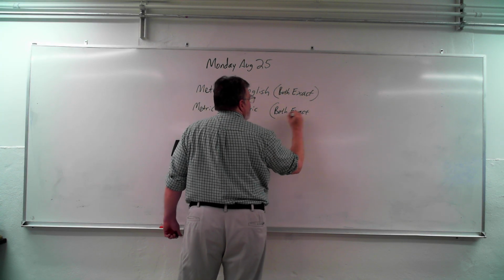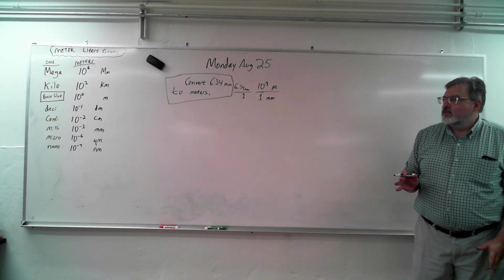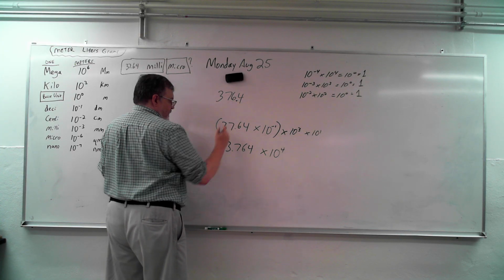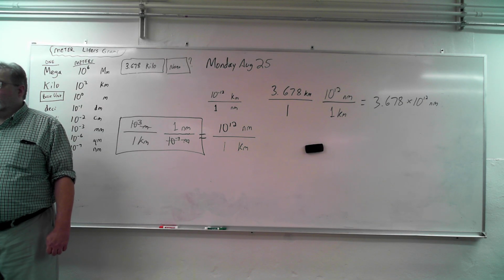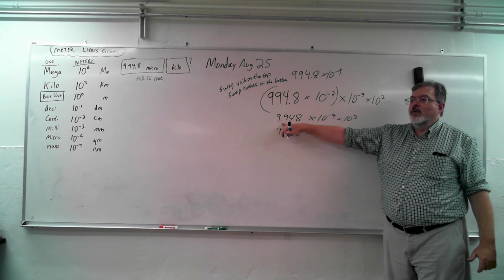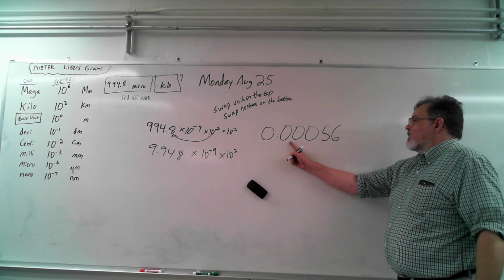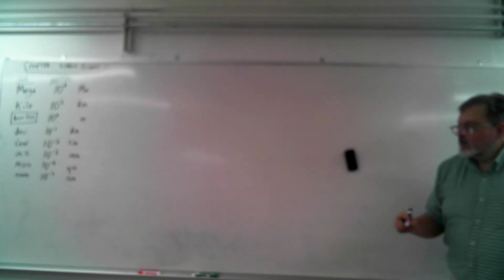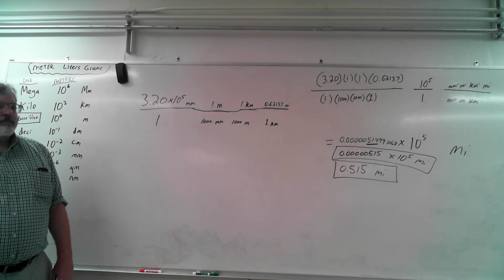Monday_Aug_25_2pm_part1